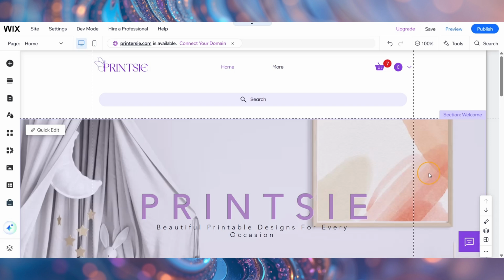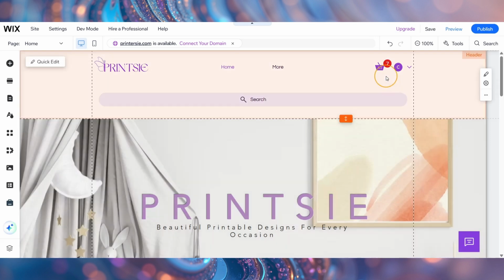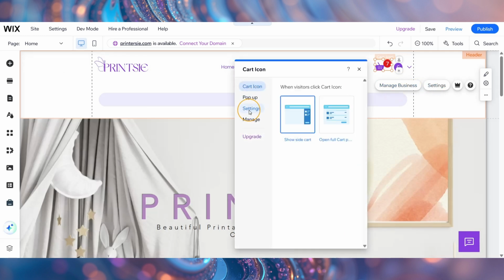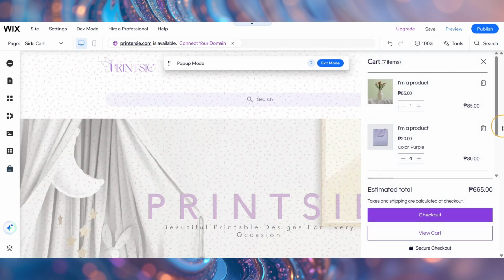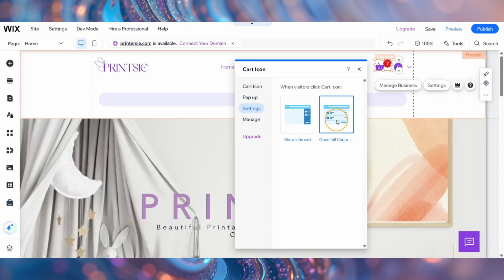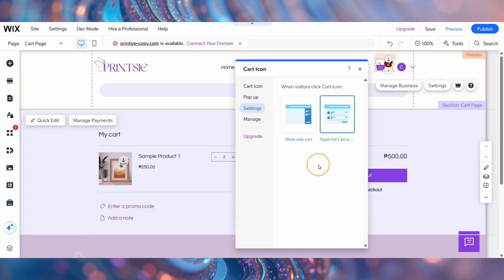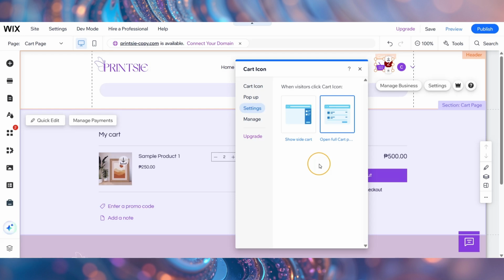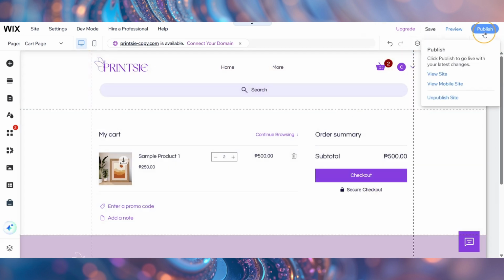How to Customize the Cart Icon Behavior in Wix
The Cart Icon is more than just a button—it controls your customer's journey! This quick, essential guide shows you exactly how to easily customize the behavior of your Wix Cart Icon. Should it open the seamless Side Cart or take customers straight to the full Cart Page? Learn how to set the perfect action to optimize the checkout flow and boost your sales immediately!